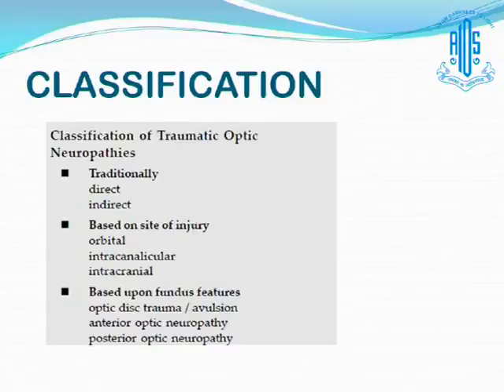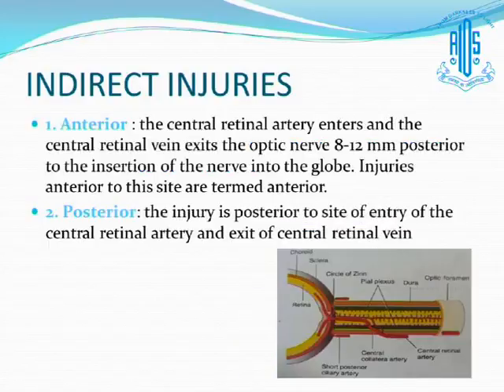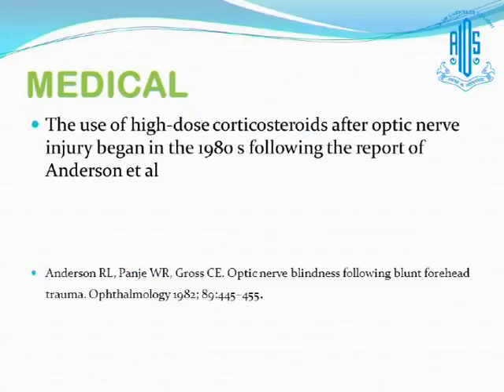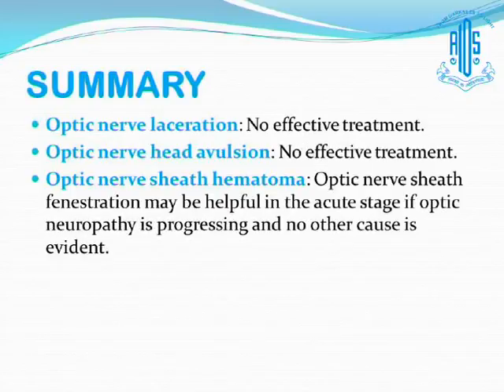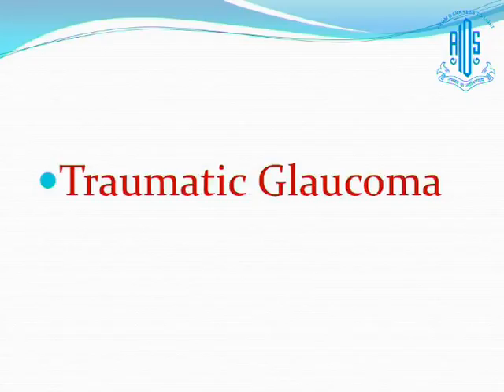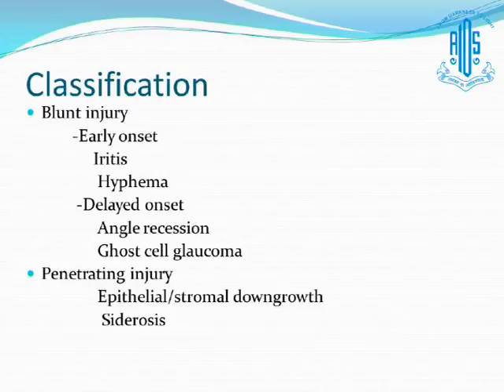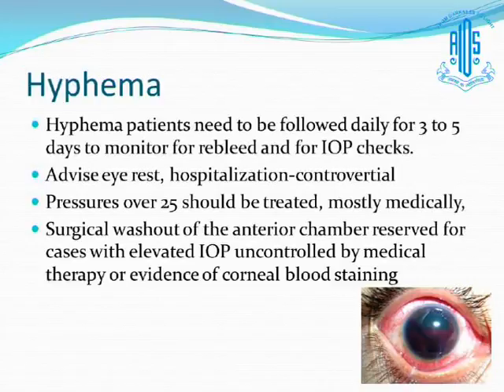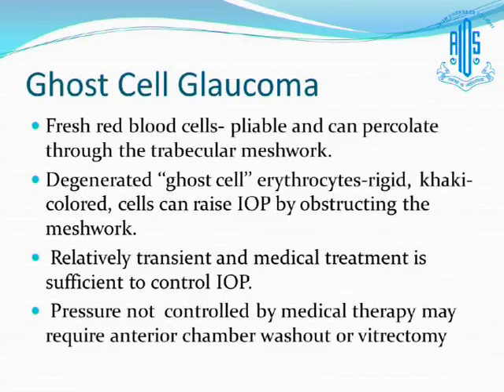Dr Randhir Kumar 2